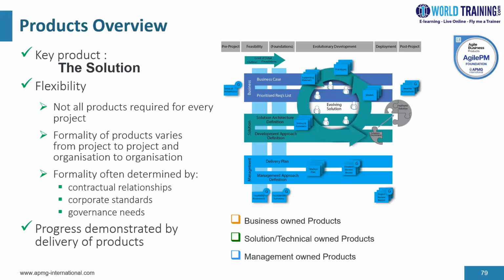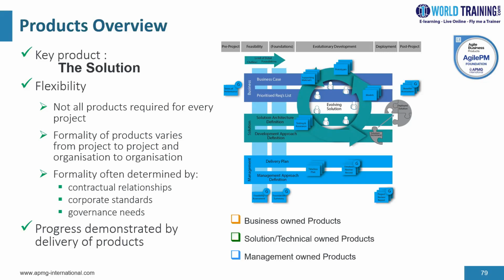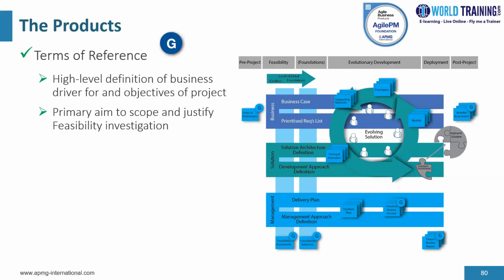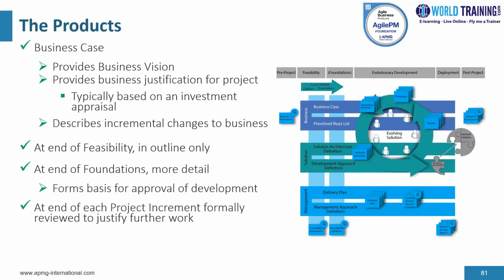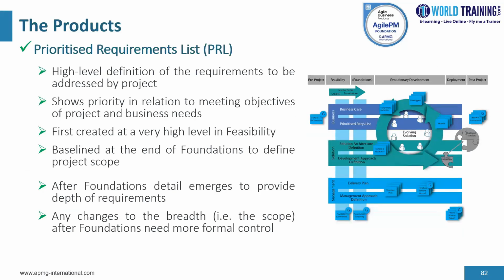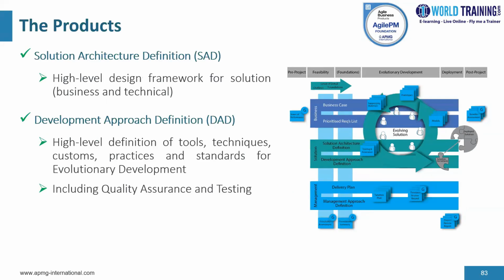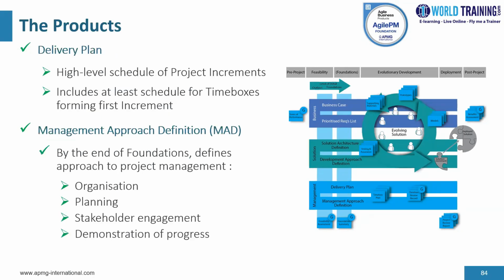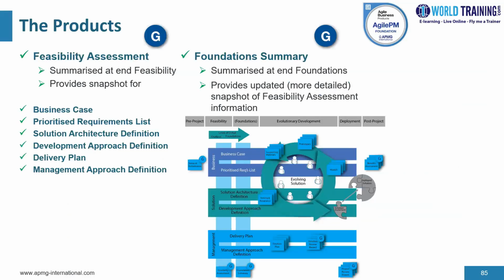The DSDM Products | Agile Project Management Foundation | APMG | 1WorldTraining.com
To enroll in full version of Agile Project Management Foundation Course or Take your AgilePM Exam, please

Learn how to flex and deliver projects rapidly to meet your customer needs.

Who is the Foundation Level for?

Practicing project managers.
Agile team members looking to become Agile Project Managers.
Individuals pursuing the AgilePM Practitioner Certificate.
Course Summary

AgilePM Foundation introduces the DSDM Agile Project Management framework, a pragmatic and repeatable methodology. This course explains how to prepare for and run an agile project, highlighting documentation, techniques, roles and responsibilities recommended within the framework.

What are the key things you will learn?

The underpinning philosophy and principles of Agile.
The lifecycle of an Agile project, including alternative configurations.
The products produced during an Agile project and their purpose.
The techniques used and their benefits and limitations.
The roles and responsibilities within an Agile project.
Course Structure

AgilePM Foundation courses typically follow this agenda:

What is Agile? Choosing an appropriate Agile approach
Philosophy, Principles and Project Variables
Preparing for Success
The DSDM Process
The People – DSDM Roles and Responsibilities
The DSDM Products
Key Practices – Prioritization and Timeboxing
Planning and Control throughout the Lifecycle
Other practices: Facilitated Workshops, Modelling, and Iterative Development.
Exam Format:

50 questions per paper
25 marks required to pass (out of 50 available) – 50%
40 minutes duration
Closed book.
Since its introduction in 2010, AgilePM has fast established itself as the world’s leading framework and certification for Agile project management, with over 200,000 exams sat worldwide.

The AgilePM qualification is based on the AgilePM Handbook, published by the Agile Business Consortium.

The Handbook offers a practical and repeatable methodology that achieves an ideal balance between the standards, rigour and visibility required for good project management, and the fast-pace, change and empowerment provided by Agile.

Agile Project Management training and certification help individuals to:

Apply the underpinning philosophy and principles of AgilePM in a project situation
Appropriately configure the lifecycle of an Agile project to a given scenario
Identify and apply popular Agile techniques in a project situation, including MoSCoW prioritisation, iterative development and timeboxing
Understand and assign roles and responsibilities within an Agile project
Understand the mechanisms for governance and control of an Agile project
Understand how to test, estimate and measure progress in an Agile project
Describe and apply the Agile approach to managing requirements.